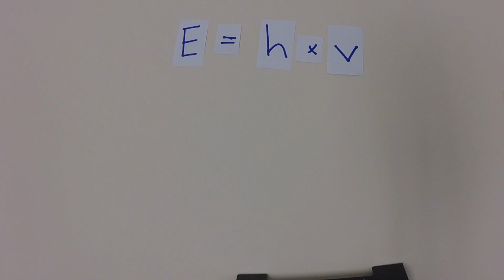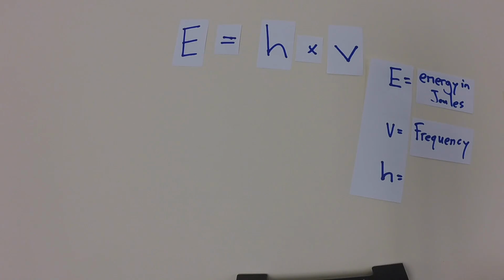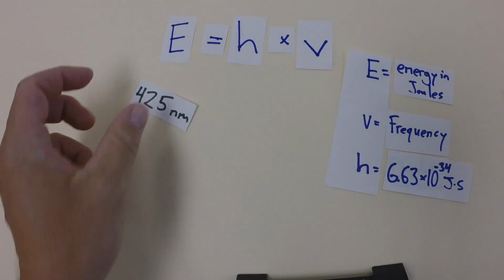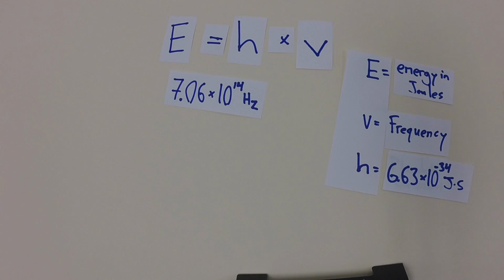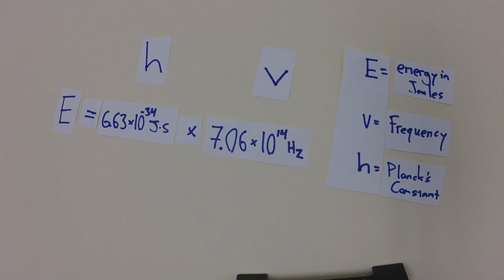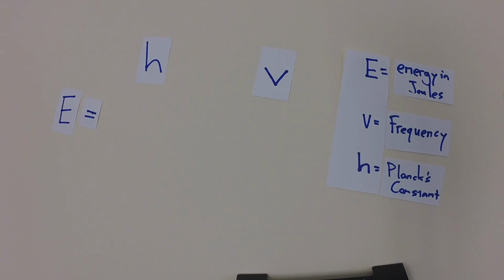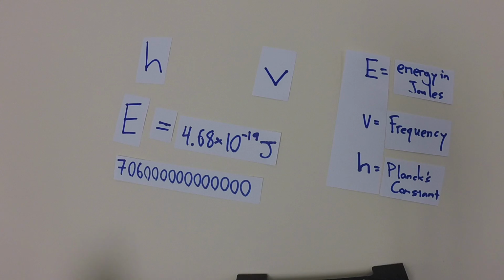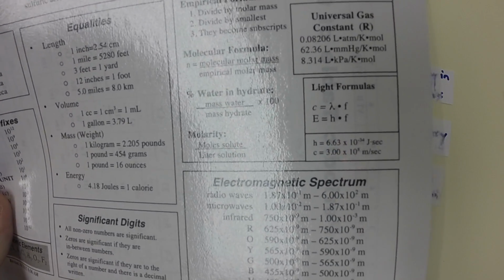Light Equations: Energy and Frequency